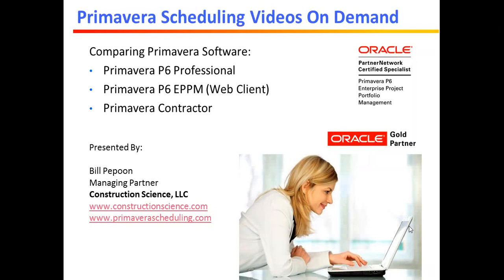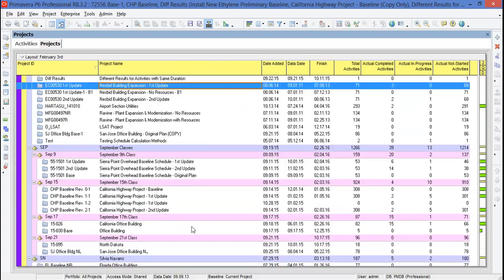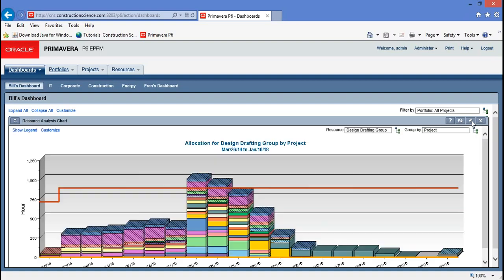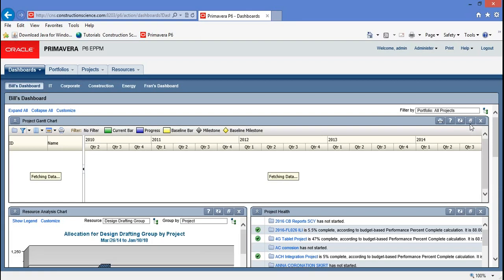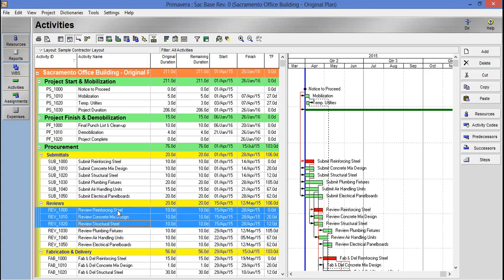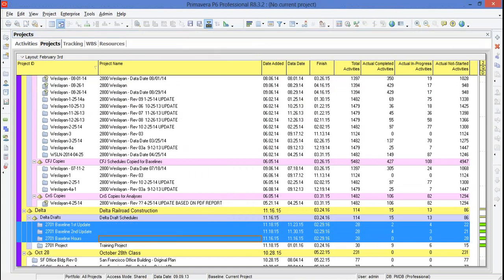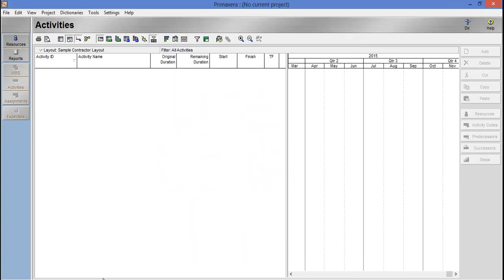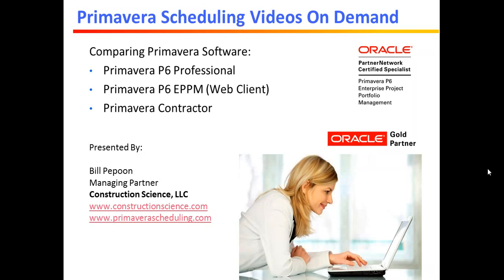Comparing Primavera Software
Bill Pepoon, Managing Partner at Construction Science and Primavera Scheduling, provides an overview of the three Primavera scheduling programs: Primavera P6 Professional (PPM), Primavera P6 Enterprise Project Portfolio Management (EPPM) and Primavera Contractor.